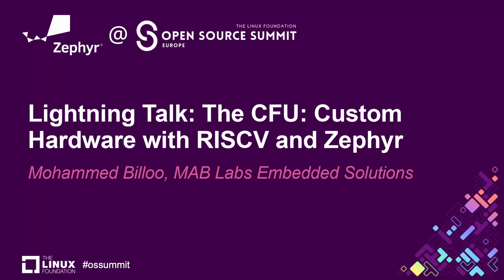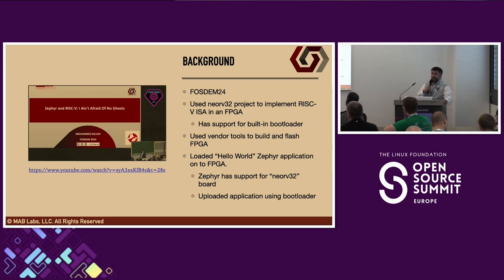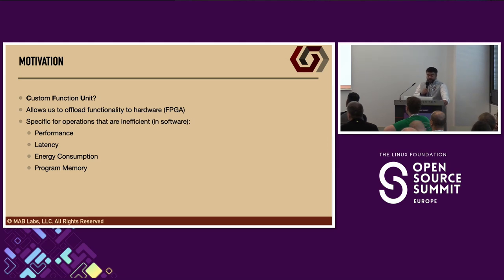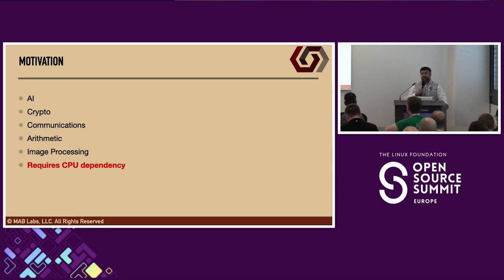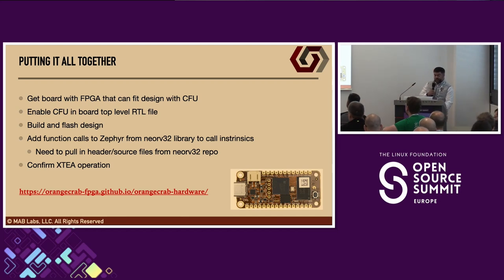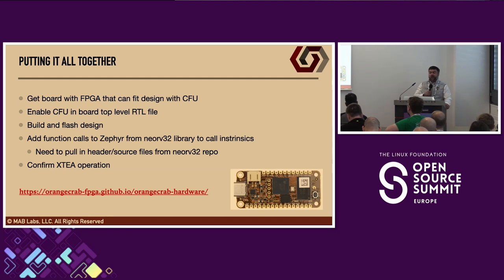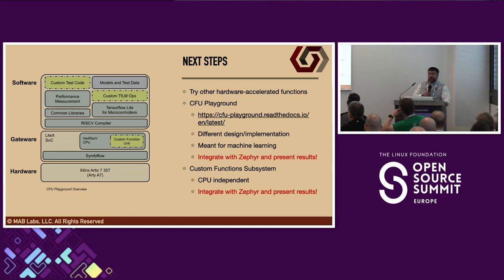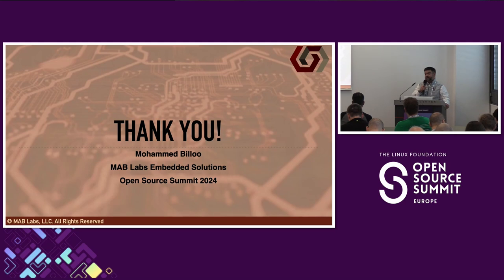Lightning Talk: The CFU: Custom Hardware with RISCV and Zephyr - Mohammed Billoo, MAB Labs Embedd...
Lightning Talk: The CFU: Custom Hardware with RISCV and Zephyr - Mohammed Billoo, MAB Labs Embedded Solutions

RISC-V's instruction set architecture (ISA) has enabled seasoned embedded software engineers to experiment with FPGAs since numerous open-source RISC-V cores can be flashed onto an FPGA.

The Zephyr Project is rapidly emerging as a leading real-time operating system (RTOS). Zephyr integrates open-source and security best practices to ensure a vendor-neutral, secure, and reliable platform.

One of the exciting features of the RISCV ISA is the Custom Function Unit (CFU), which enables a framework to support custom operations in hardware, which is accessible from software. In this talk, Mohammed will demonstrate how to add a CFU into a RISCV core on an FPGA, and how to make the appropriate calls from Zephyr.